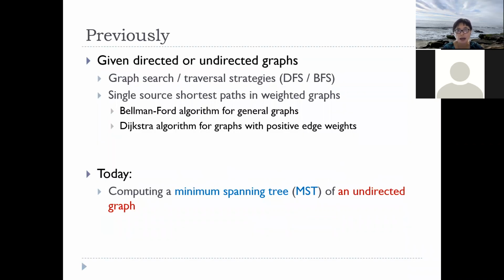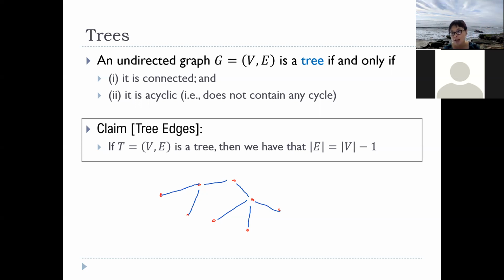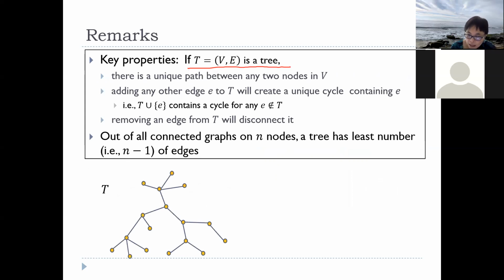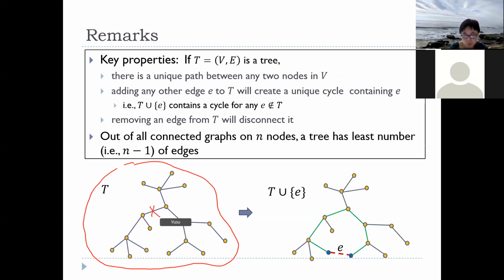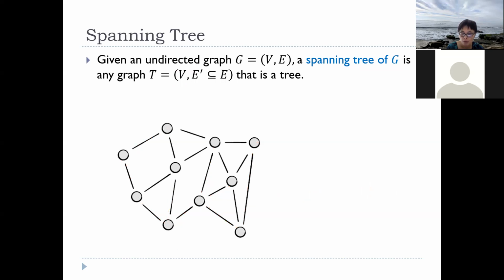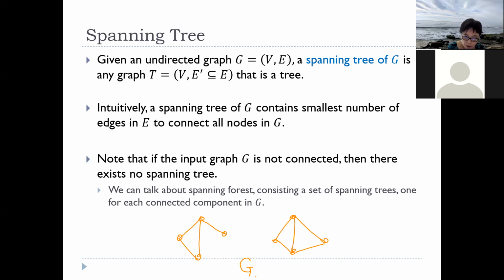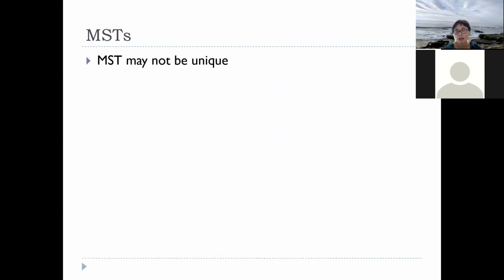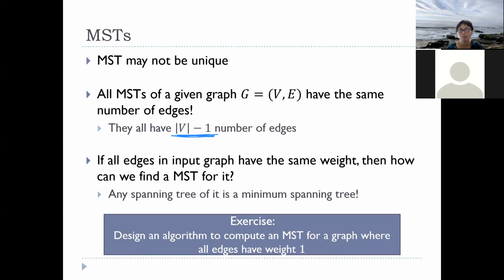DSC40B -- Lecture 16 (part A)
Trees, and minimum spanning trees